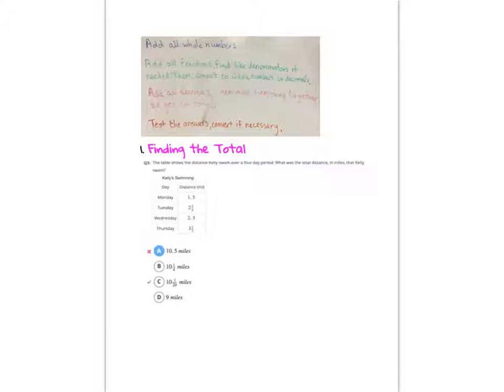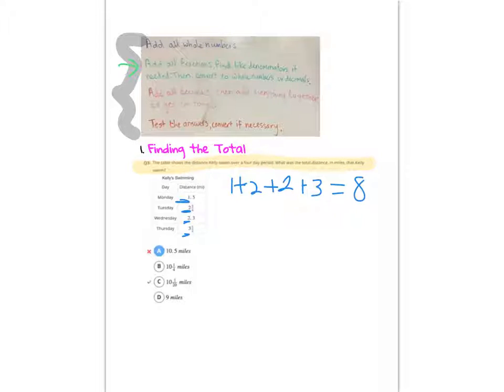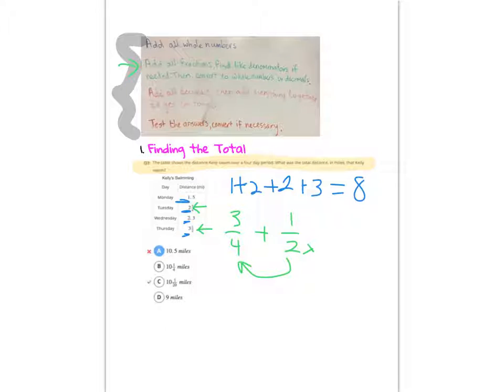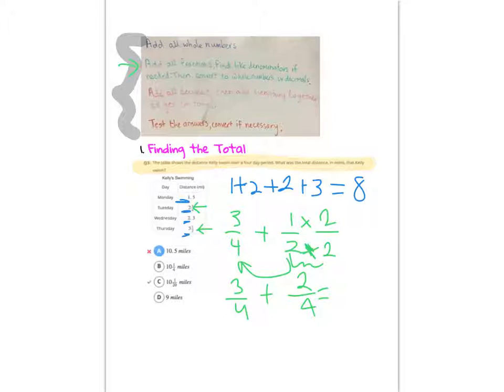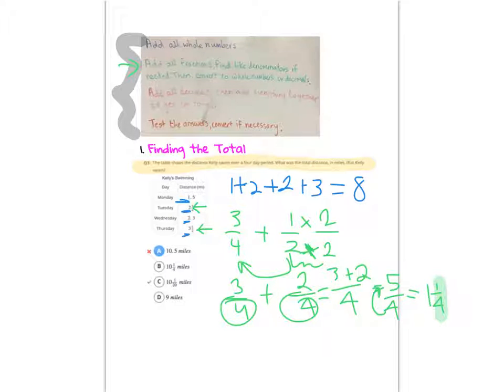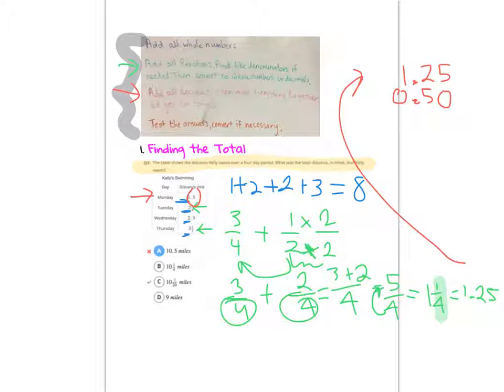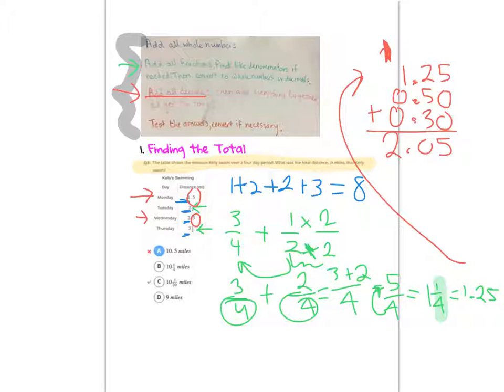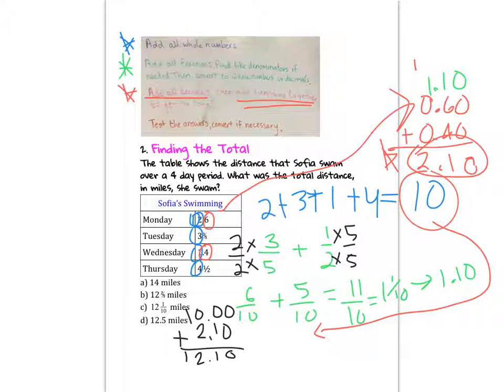Finding the Total Given a Variety of Rational Number Types